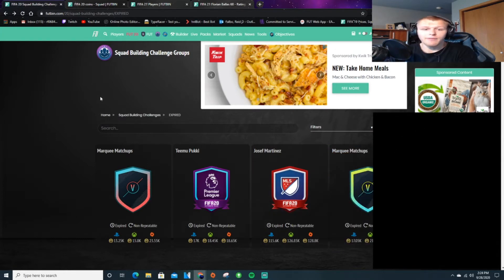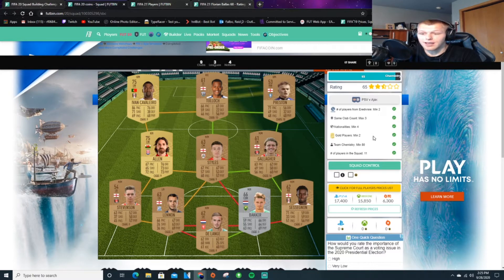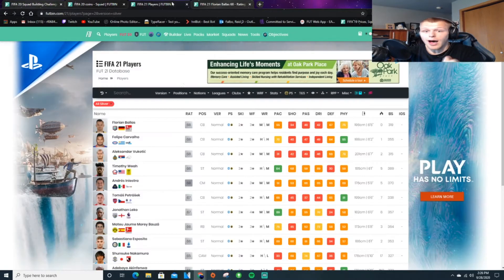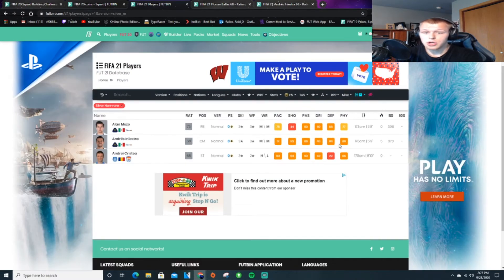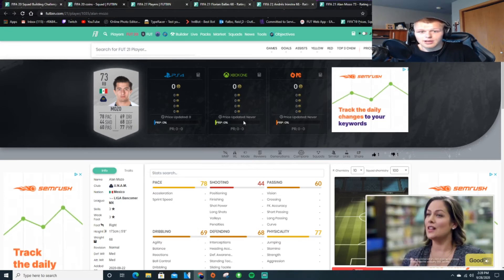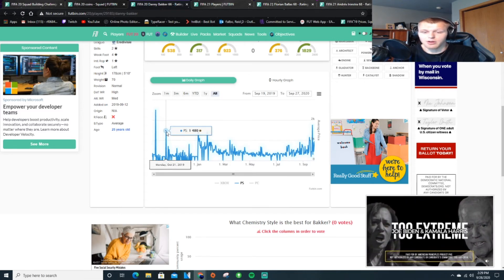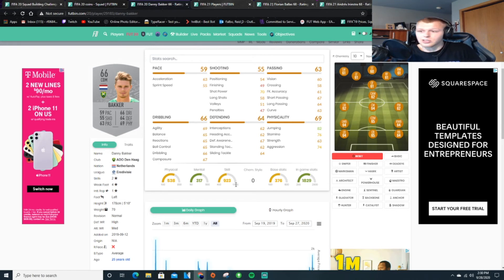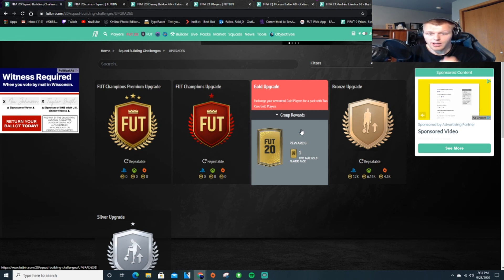HOW TO MAKE COINS AT THE START OF FIFA 21 Ultimate Team - Silver Player Method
Follow EA Sports FIFA on twitter to stay up to date on all the TOTS news! (TOTSSF)

My PSN: mumbo-elite8
Battle.net: MumboElite#1912

Welcome to my first FIFA 21 Ultimate team video. In this video, I will be showing you my trading tips for the start of fifa 21 ultimate team.

There will be more videos soon with the bronze pack method (BPM), Silver pack method (SPM), all to be a part of the League SBC grind in FIFA 21.